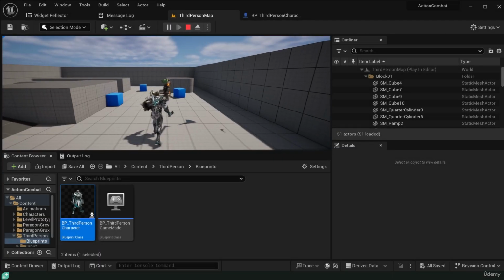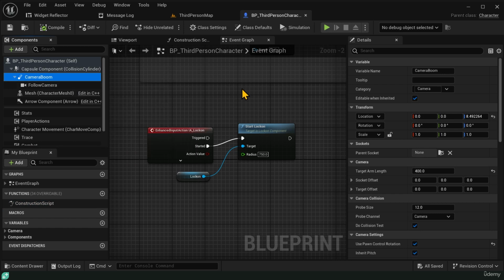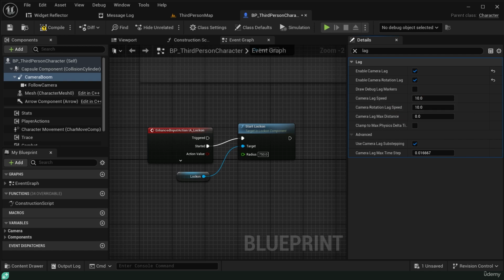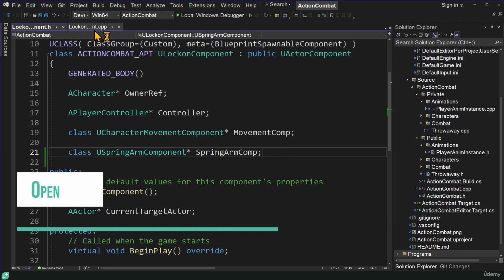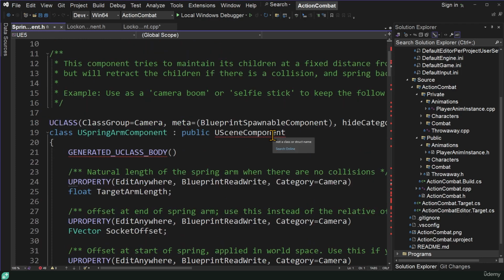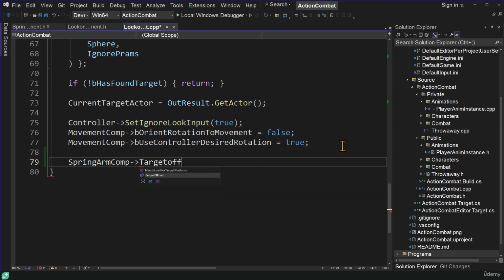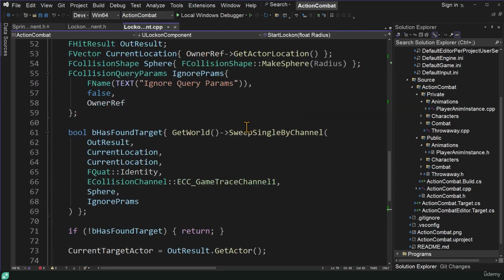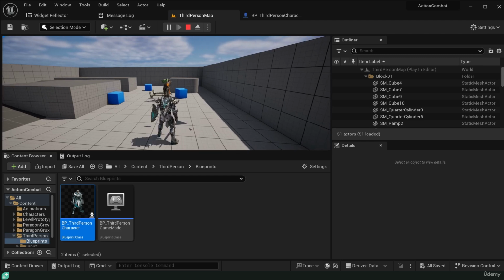23 Adjusting the Camera